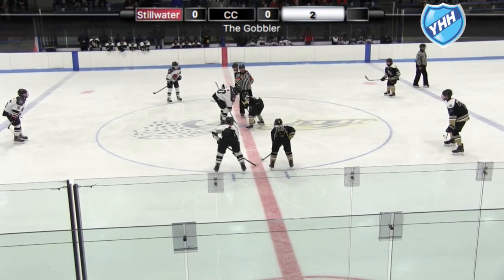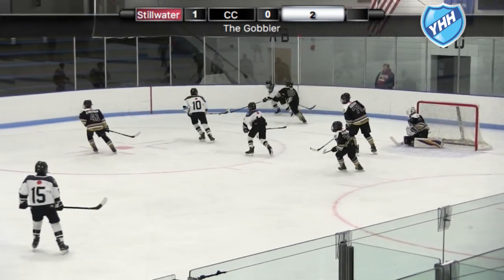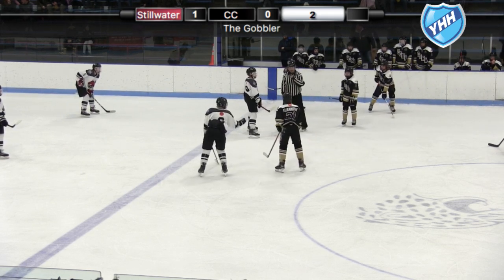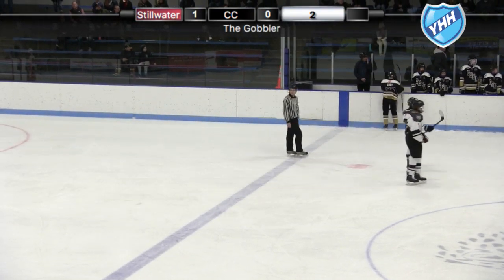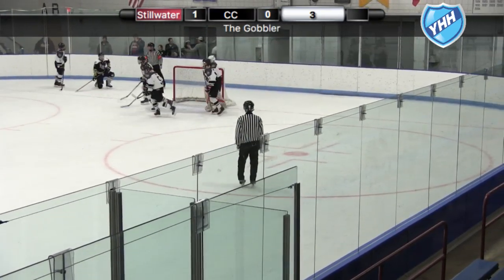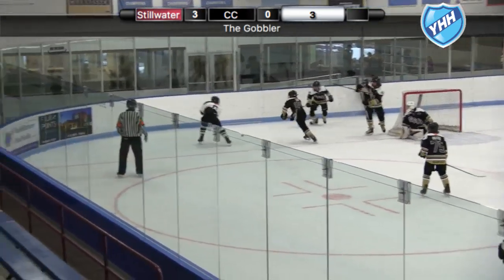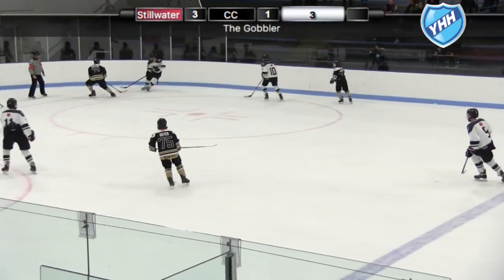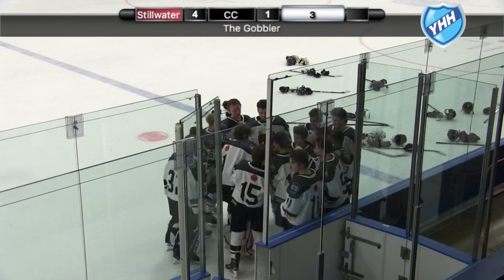Stillwater vs. Chaska Chanhassen - 2019 Bantam B Gobbler Championship